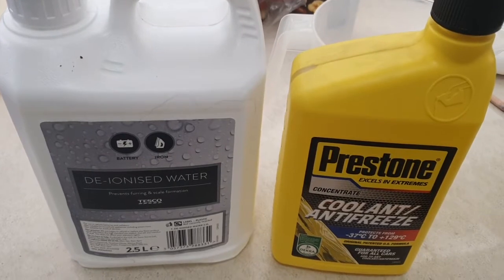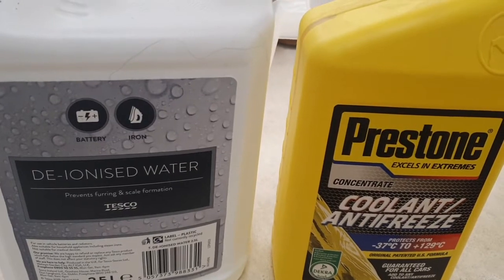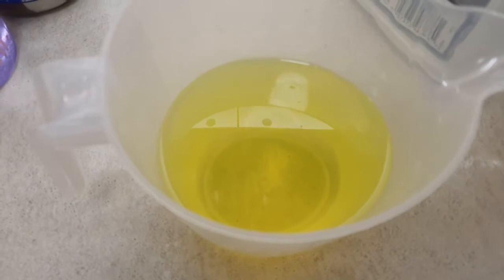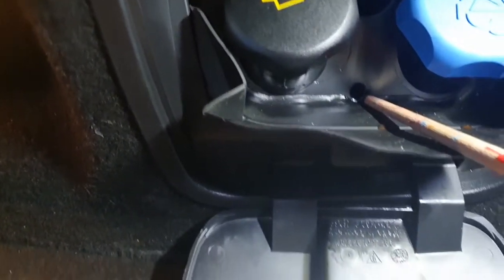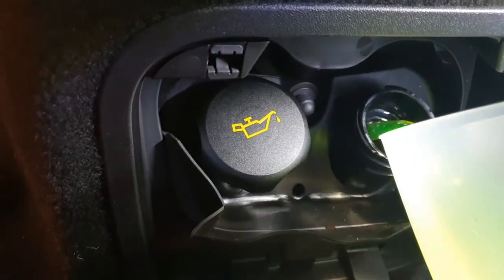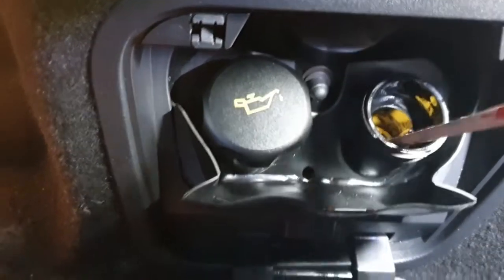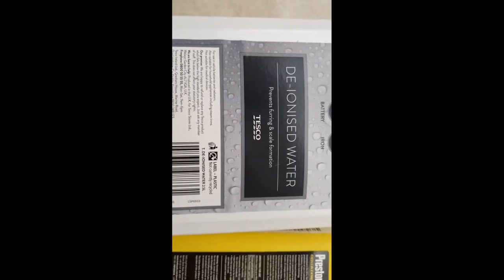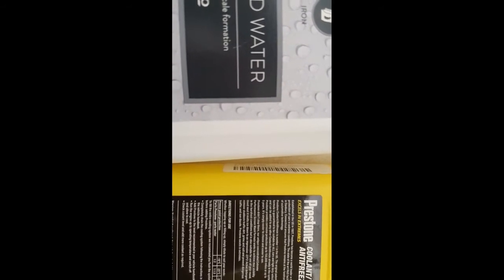How to check coolant levels in Porsche Boxster, Cayman 987,986. Adding Prestone antifreeze.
How to check coolant fluid levels on a boxster 987,986 or 911.